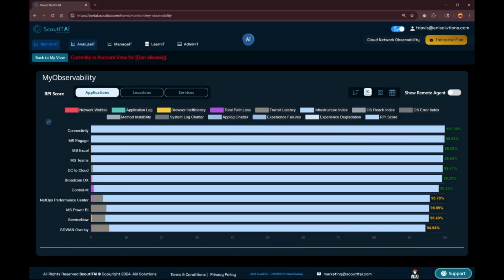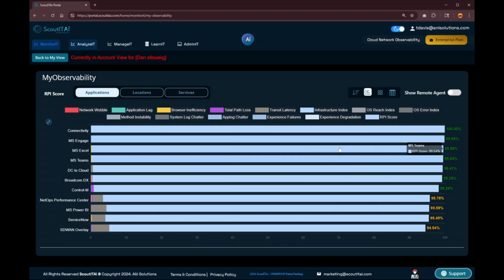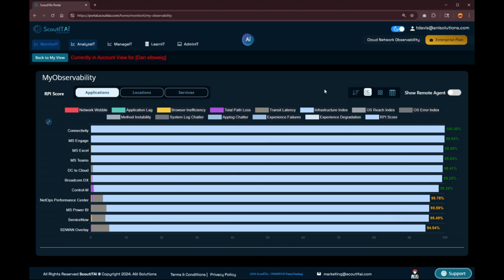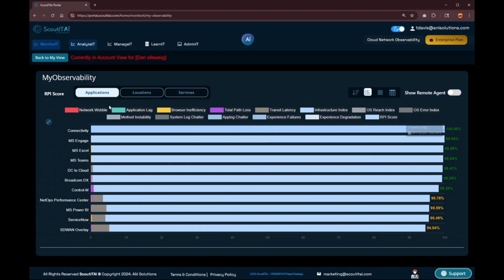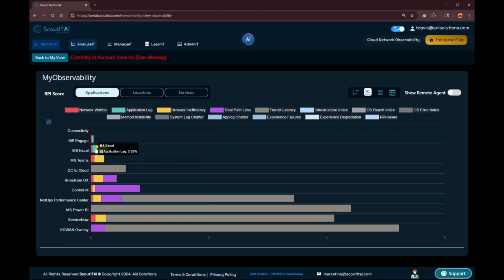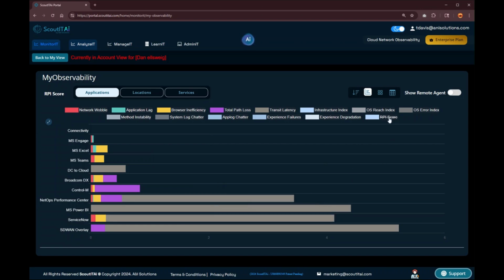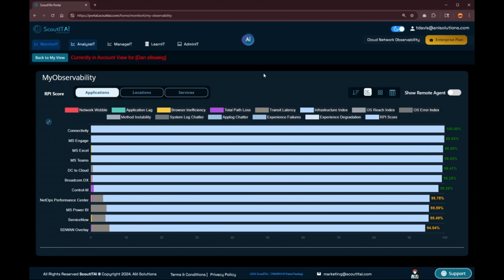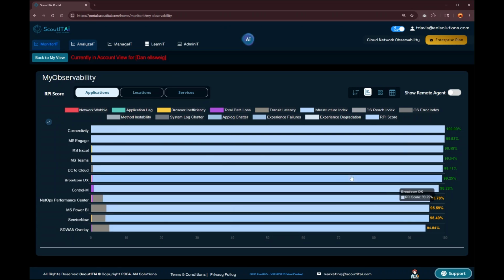ScoutITAi Live Demo - My Observability Homepage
Basic navigation of the home screen